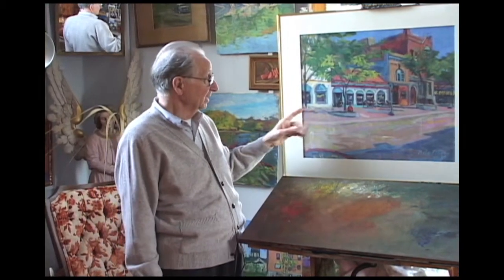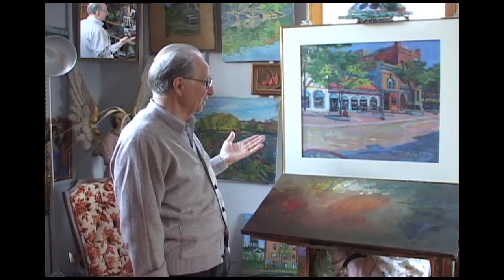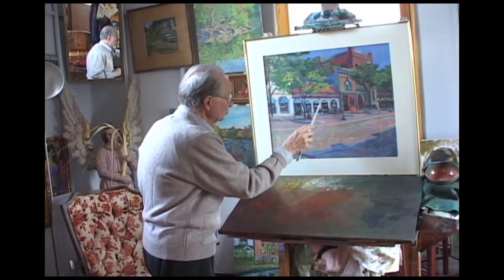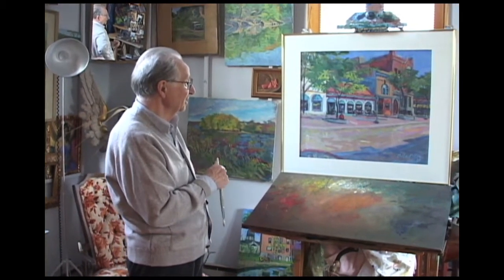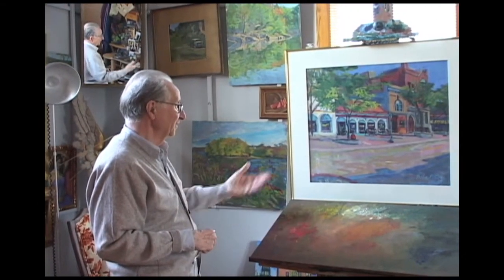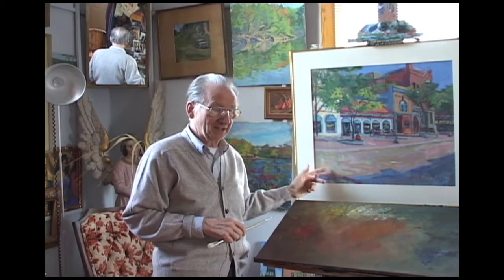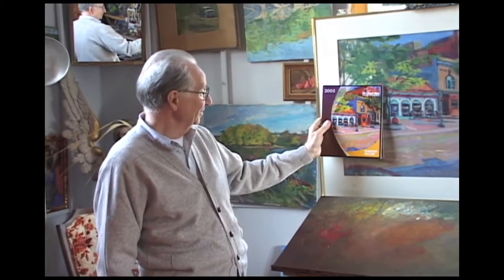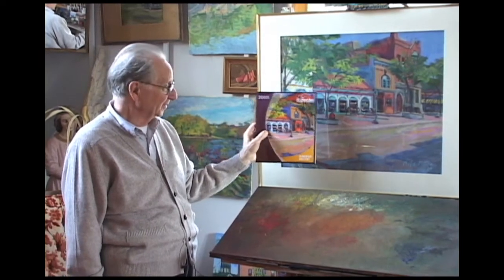Bela Petheo St. Cloud Painting 1.mov